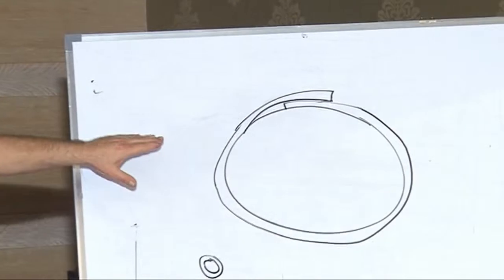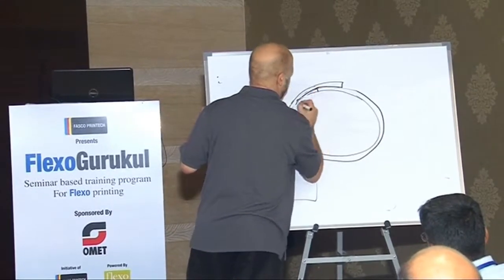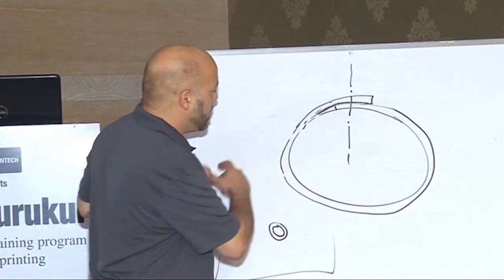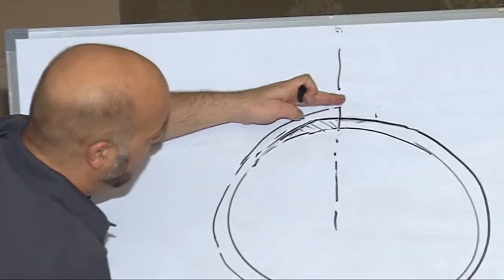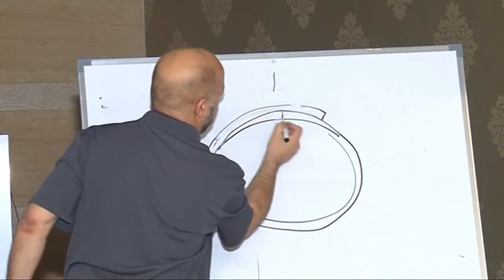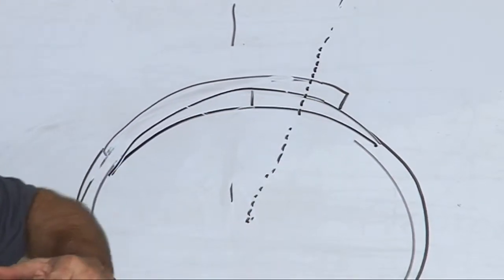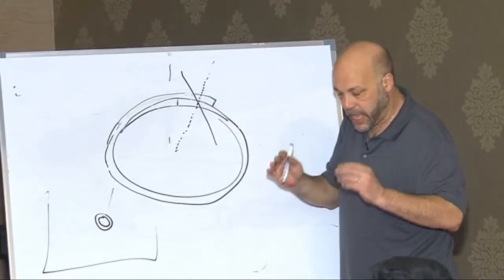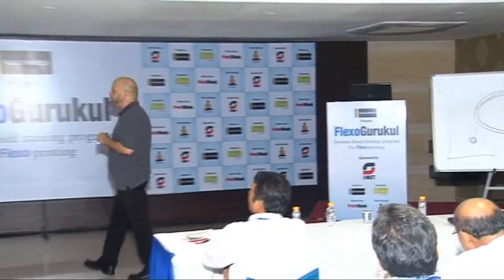Flexo Plate Mounting Tape - 3 of 6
Mounting tape cutting tip (cont'd)
Tape adhesion properties and impact
Mounting tape is a system
Tape removal tip for wide-web